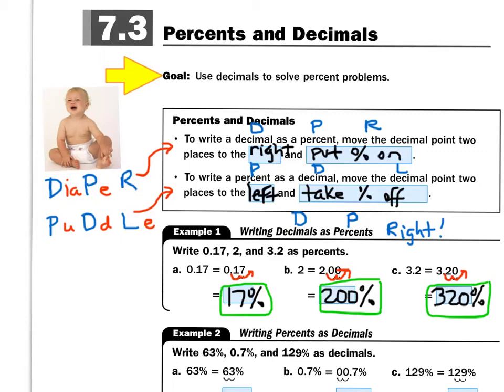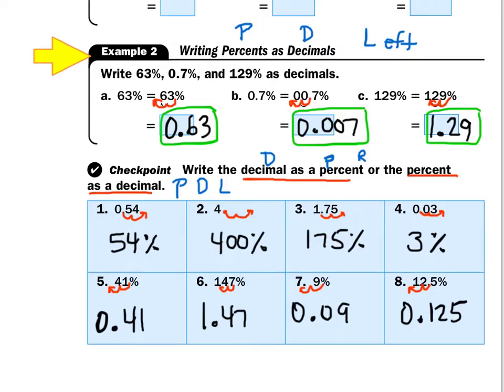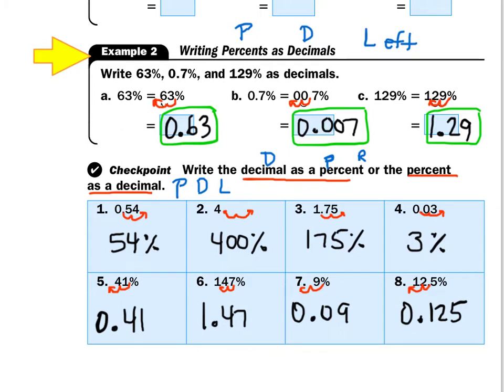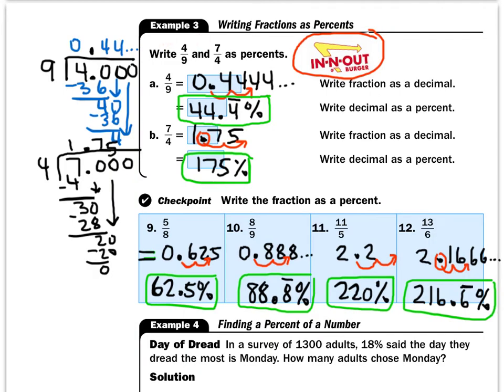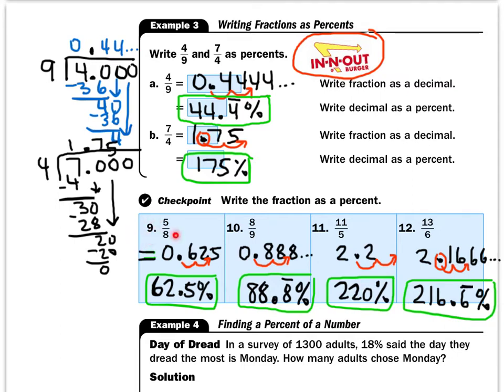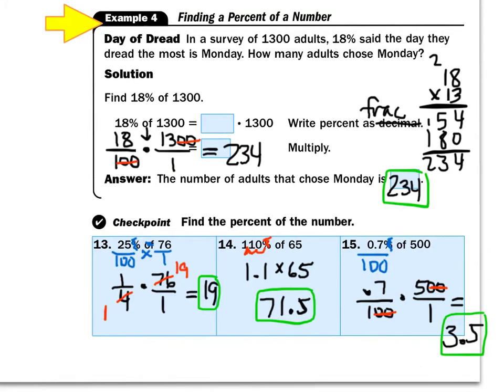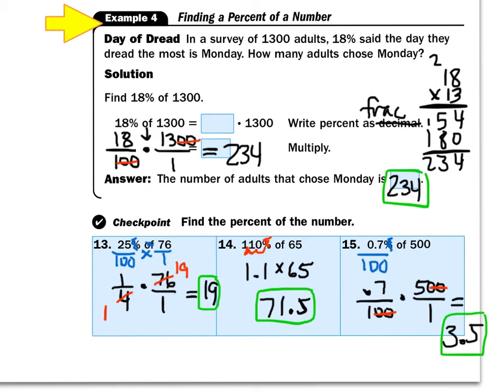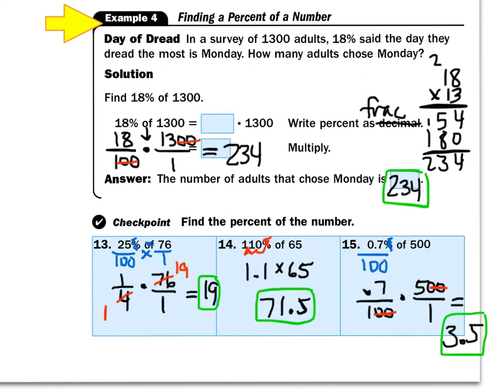PA NOTES 7 3